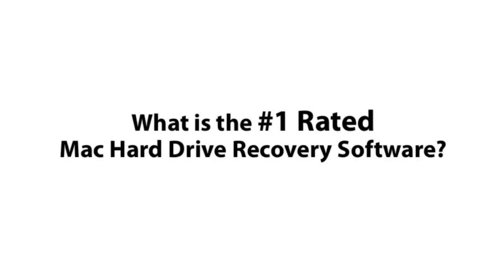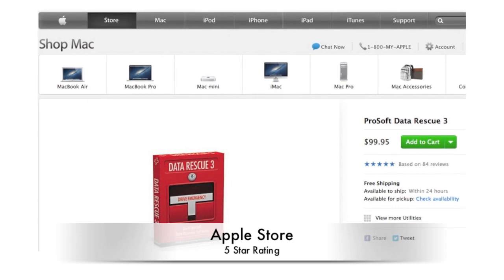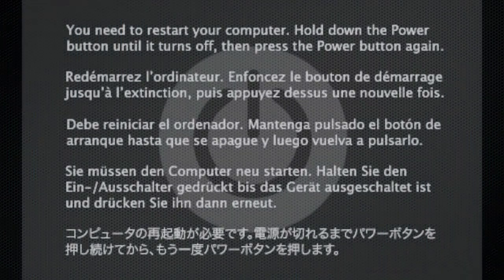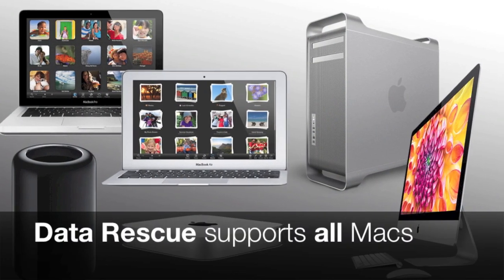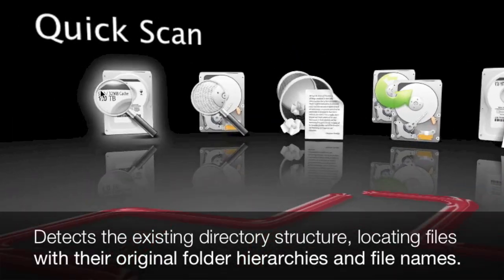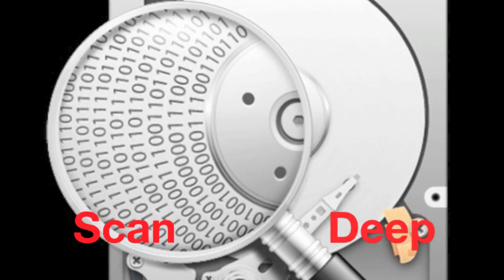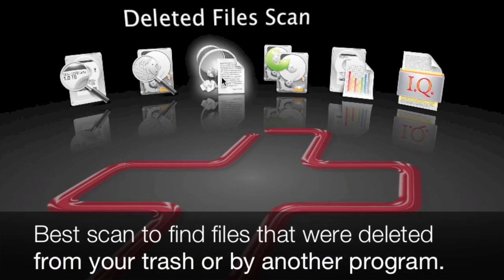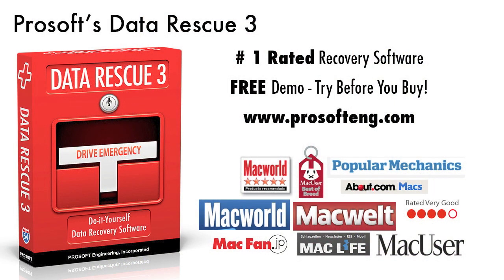Data Rescue 3, The #1 Mac Hard Drive Recovery Software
Emergency Mac Hard Drive Recovery and File Recovery
Do you have a corrupt hard drive or one that no longer mounts? Did you accidentally delete files on your Mac? Are other Mac file recovery utilities failing to recover your data? Prosoft's Data Rescue 3 is the best hard drive and file recovery software for the Mac. Data Rescue 3 works even when your hard drive fails to mount or boot. Data Rescue is the most-awarded, most-used hard drive recovery software for the Mac. Data Rescue is even used by data recovery specialists, forensic recovery teams and IT groups worldwide. Data Rescue is easy-to-use deleted file and hard drive recovery in a box!